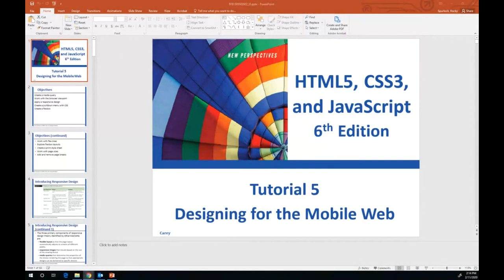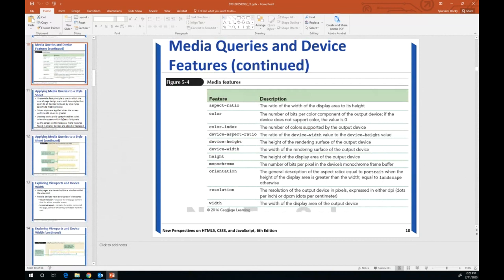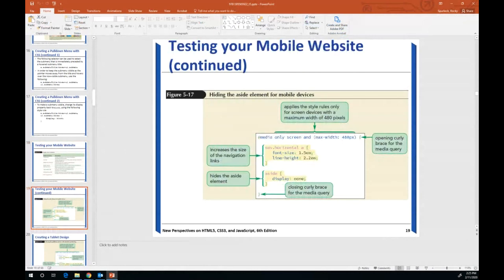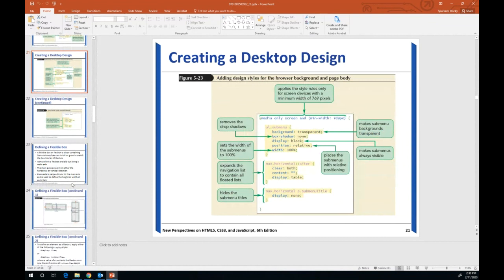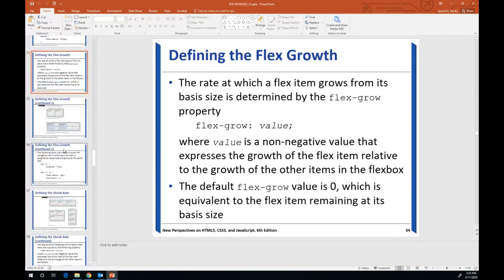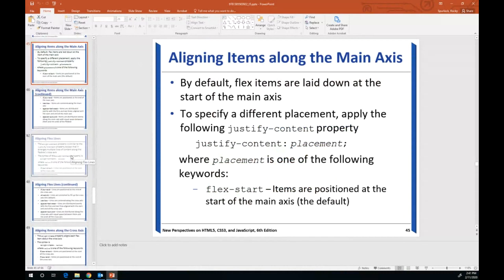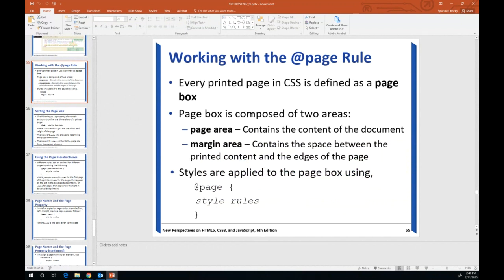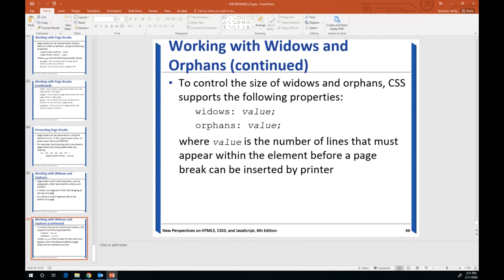CIST 1510 Fall 2023 Tutorial 5